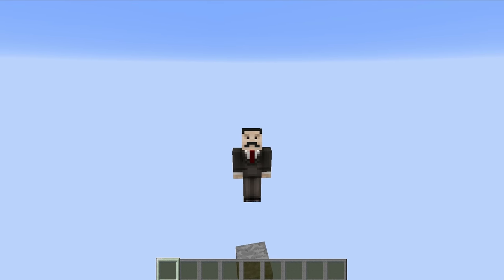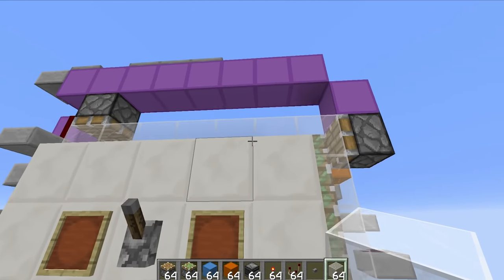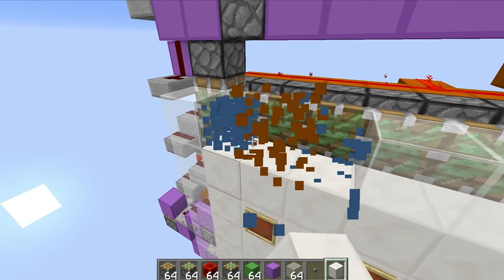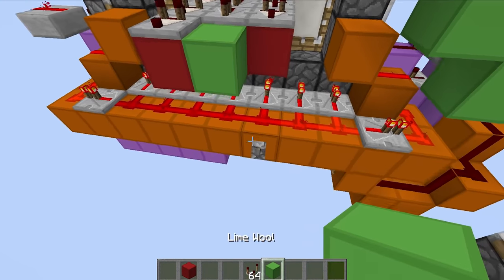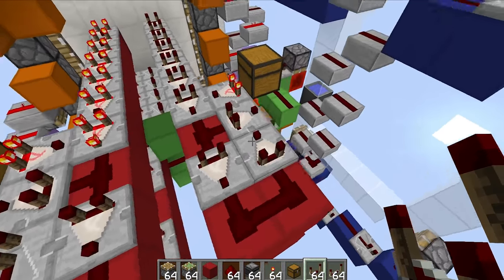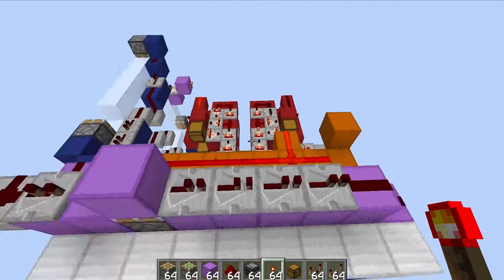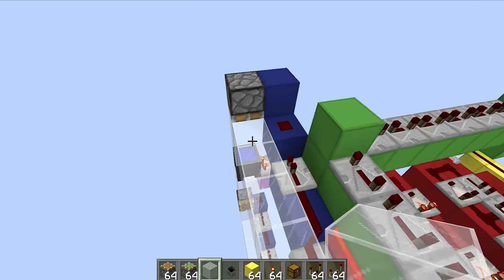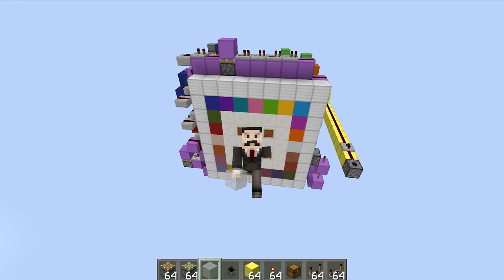FANCIEST Combo Lock in Minecraft [1 HOUR CHALLENGE!]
Today we try our best to build the fanciest combination lock possible within a 1 hour time limit! I am pretty proud of what I managed to pull off!

Upload Schedule:

Tuesday - Redstone
Wednesday - Hermitcraft
Thursday - Redstone
Friday - Hermitcraft
Saturday - Redstone
Sunday - Hermitcraft